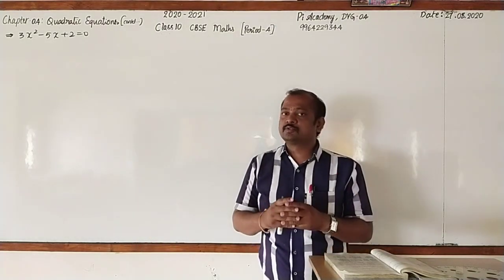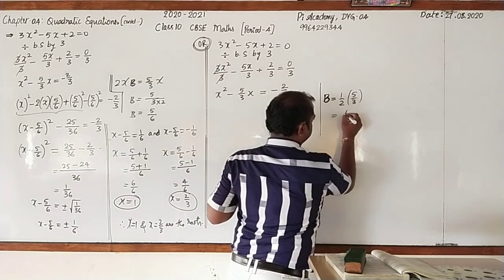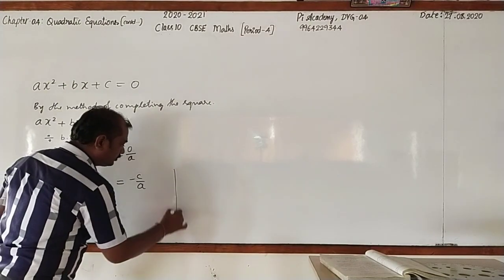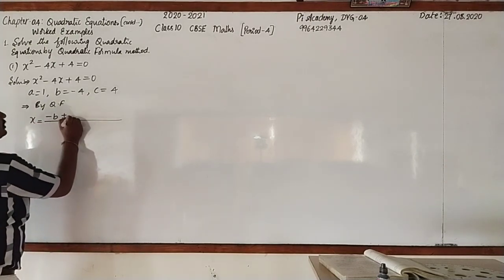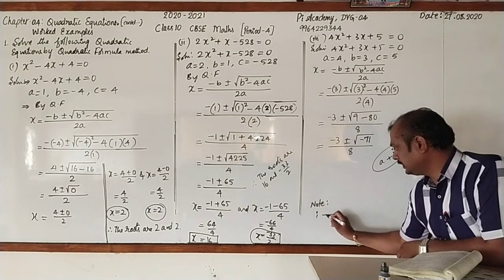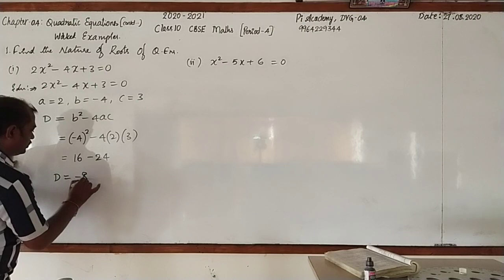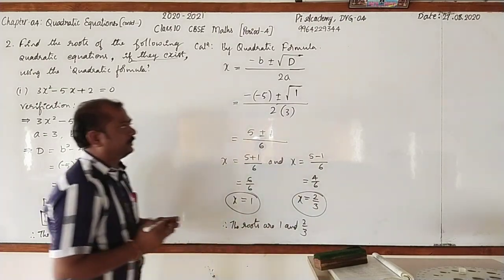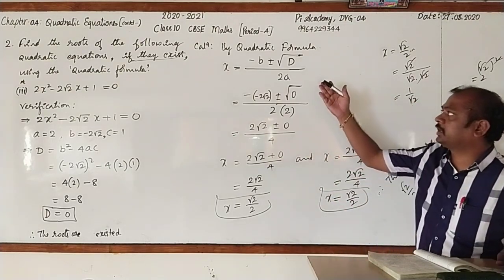Quadratic Equations (Period-3), Class10 CBSE Mathematics